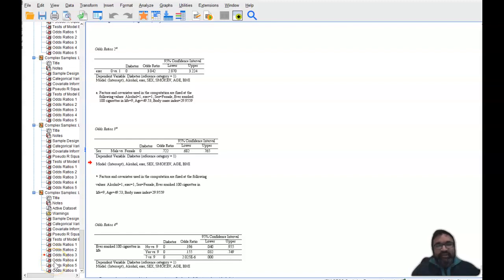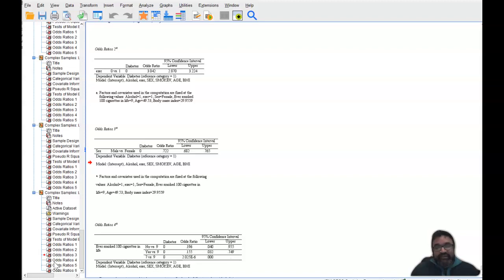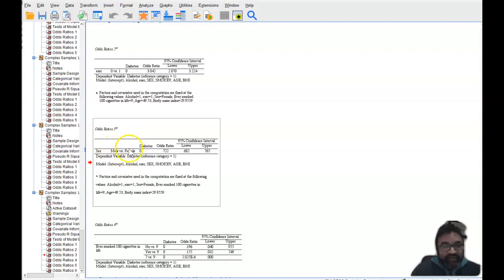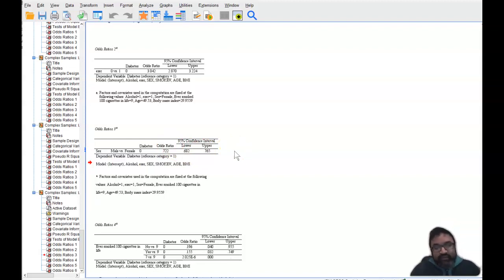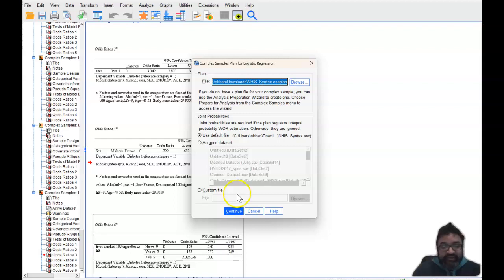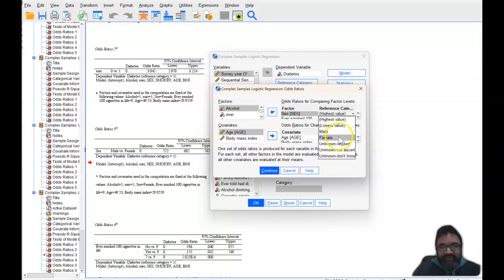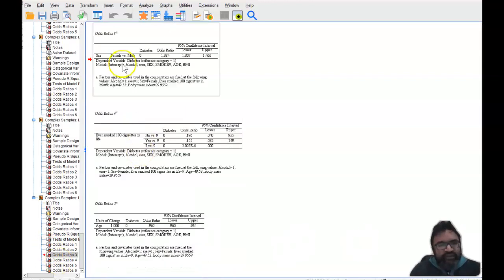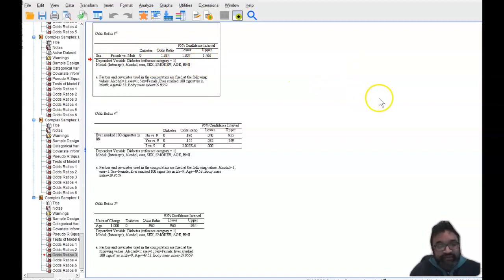Interpreting Odds Ratio (Part 2)